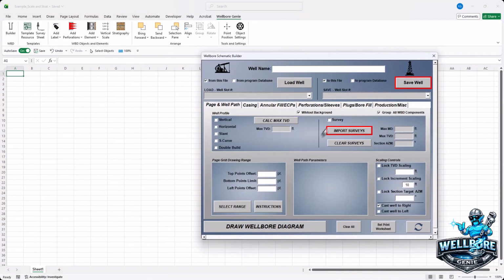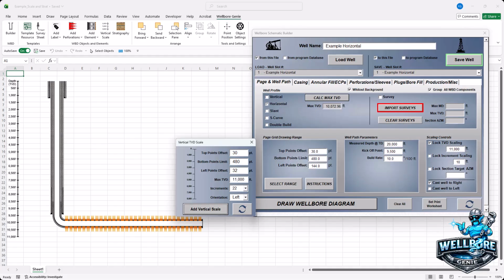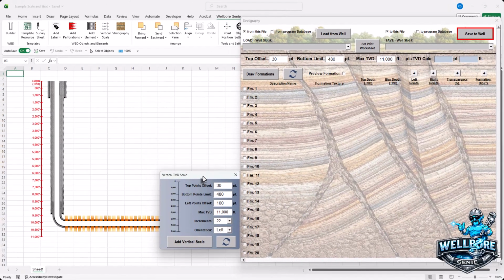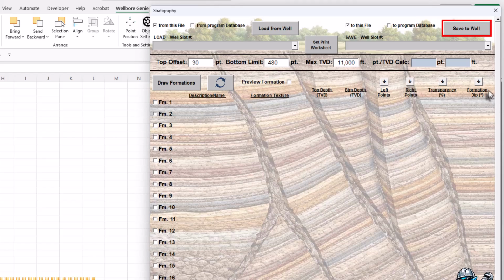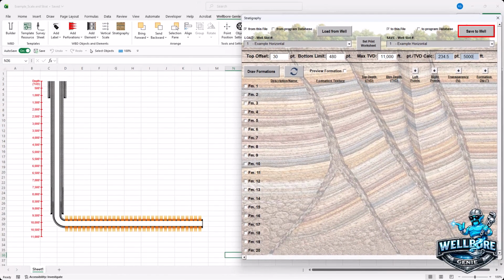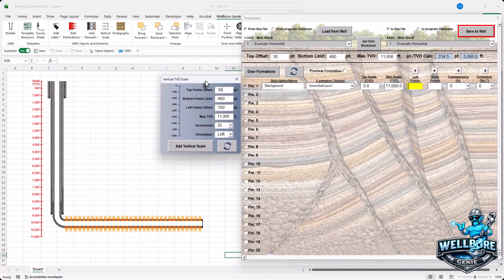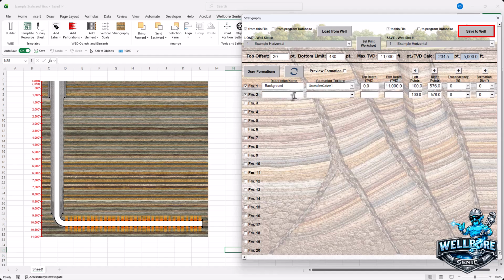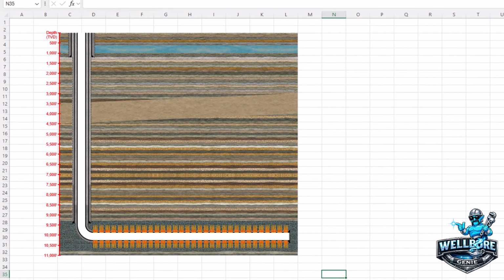Tutorial: Vertical Scale and Stratigraphy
Tutorial for creating a vertical scale and stratigaphic features.